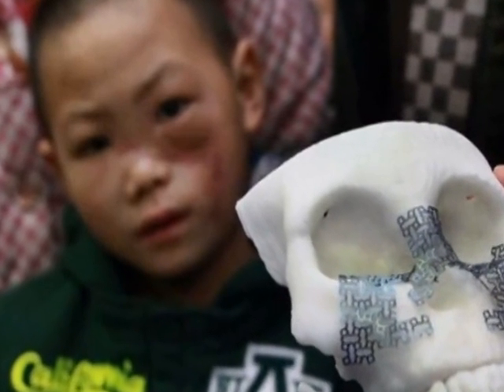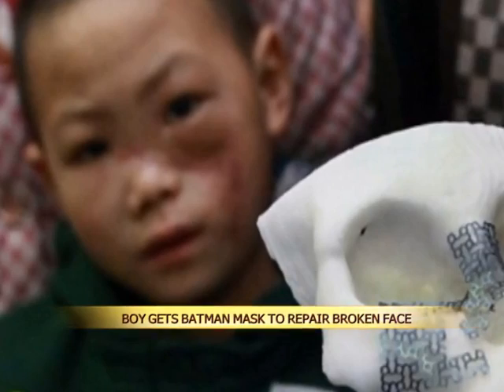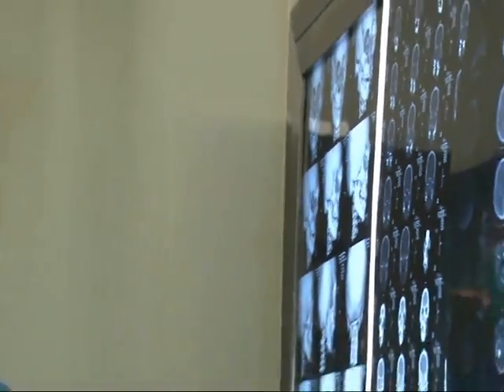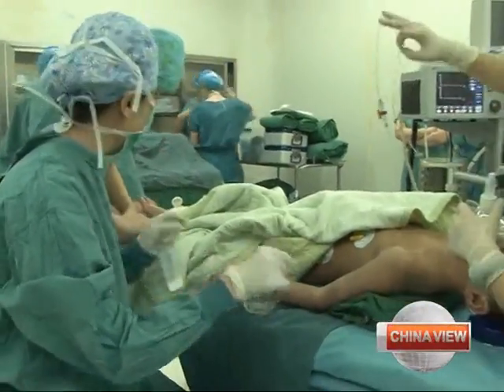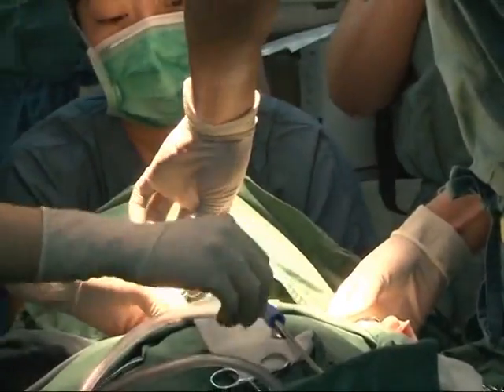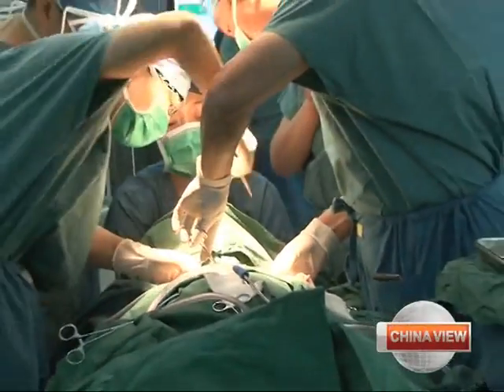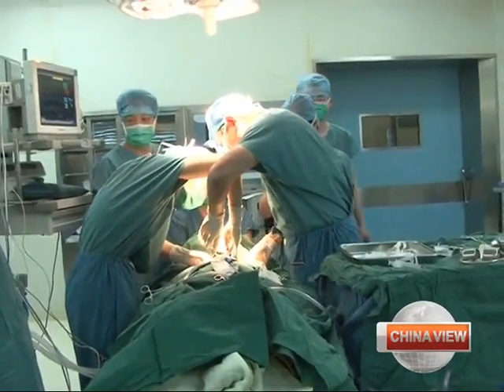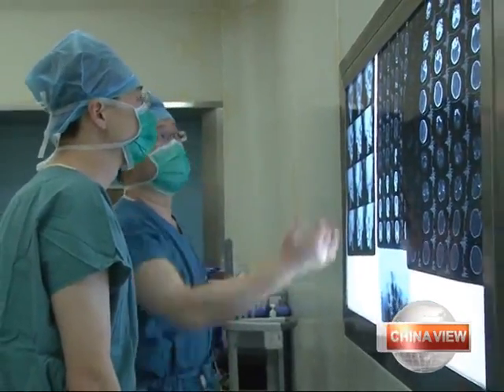Boy gets batman mask to repair broken face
Little Zhou is made of stong stuff. Inside his small face sits a titanium mask, holding together hundreds of tiny broken facial bones.
   Dubbed a Batman mask, doctors built the mesh plate to support his features after his face was crushed in a car accident.
   The 6-year-old couldn't breathe or smell, his eye sockets couldn't support his eyes and his jaws were dislodged before the surgery.
   Doctor designed the Batman mask and hoped it restore the boy's appearance before the accident.